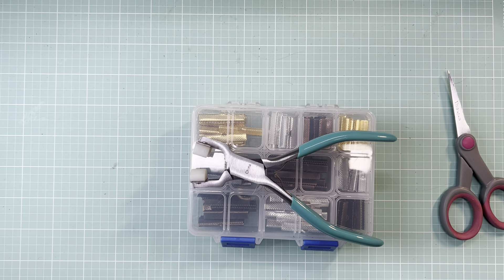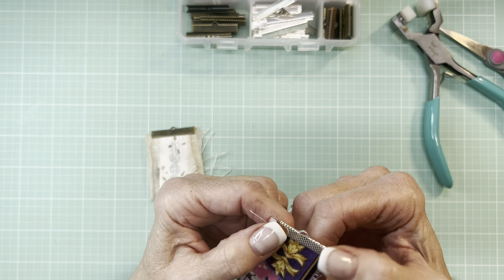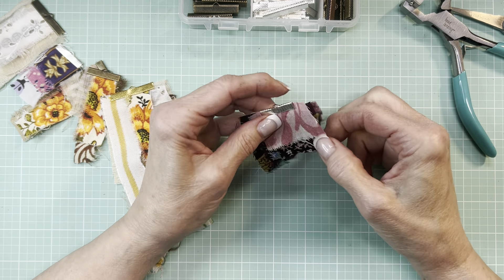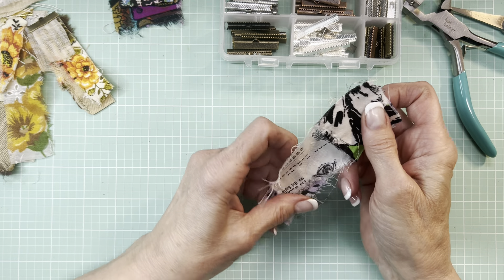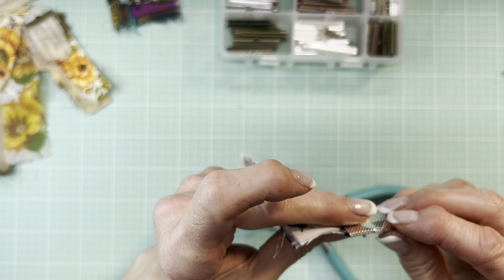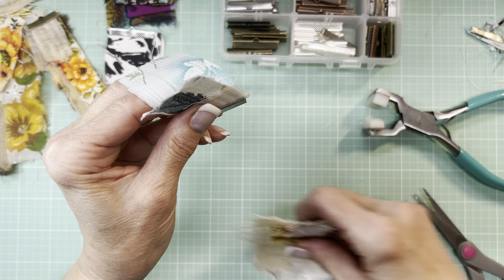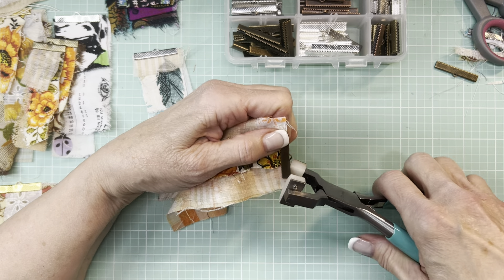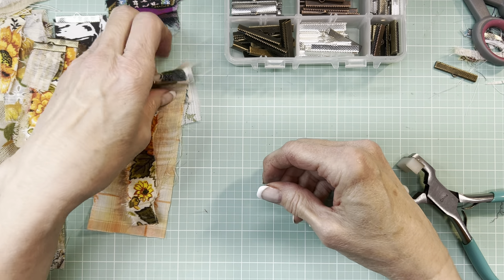Has a Craft Tool Ever Brought You to Your Knees? My Close Call with a Ribbon Crimper!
What a time I had using my ribbon crimper to make mini fabric flips or snippets!!

CHANNEL MENTIONS:
Inspiration Sandy @woolaminajournals

ADHESIVES
Beacon Fabri-Tac 4 oz
Beacon Fabri-Tac 8 oz.
E6000 clear glue
UHU Glue Stick, 40 g
Tombow liquid glue, dual tip
BOOKS
The Country Diary of an Edwardian Lady
The Botanist’s Sticker Anthology
The Forests, Fairies, & Fungi Sticker Anthology

TOOLS/STORAGE
2 Centering Rulers, 6” & 12”
Fiskars Bypass Trimmer 12”
Fiskars Bypass trimmer 9”
WR Crop-a-dile II Big Bite
WR Crop-a-dile Corner Chomper
Fiskars Fingertip Detail Knife
Crowquill Nibs No. 102 2 Pk, Speedball Hunt
Crowquill Pen Holder No. 102, 12 pk
Phone/Tablet Floor Stand
Mini Craft Iron
Phone Holder, clamp on, articulating arm
Zippered Mesh Storage Pouches
We R Memory Keepers Cinch Binding Machine

PRINTERS
Epson EcoTank Pro ET-5850 Wireless Color All-in-One